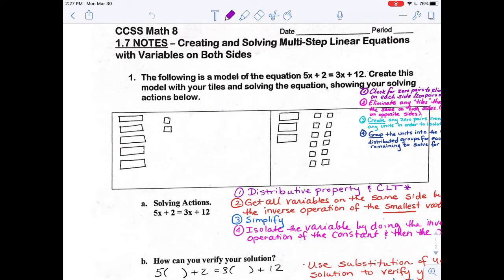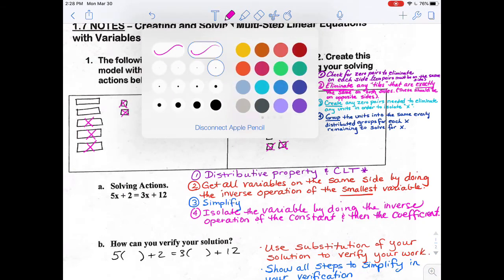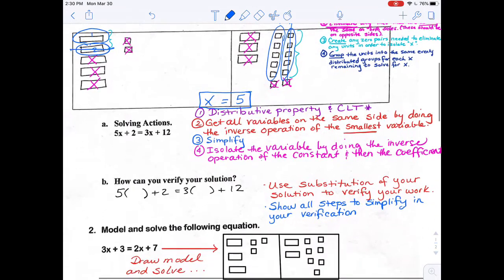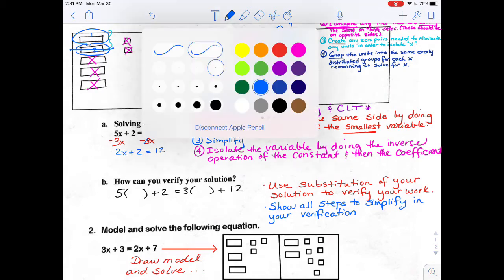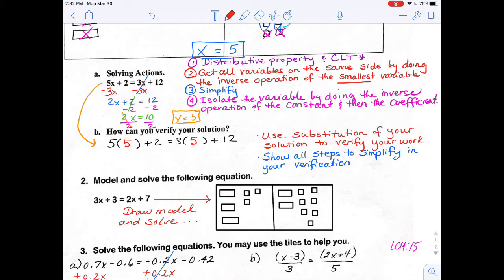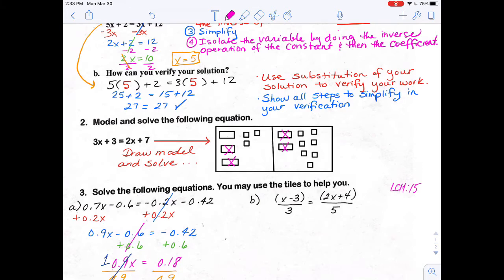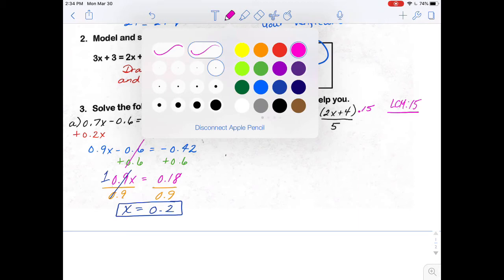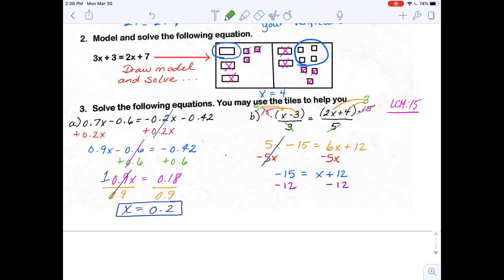Lesson 1-7 Notes-creating and solving multi step equations